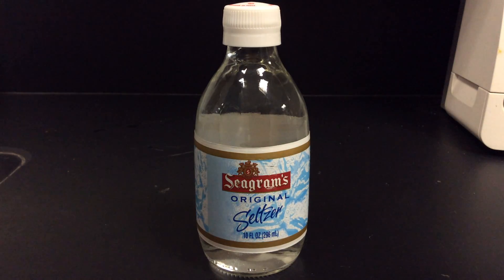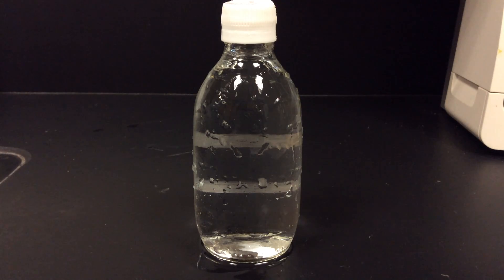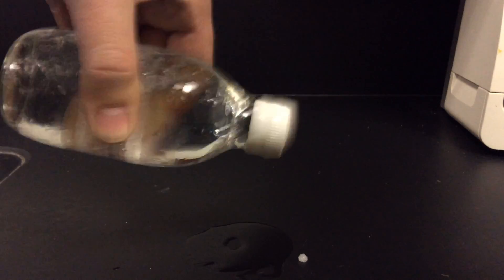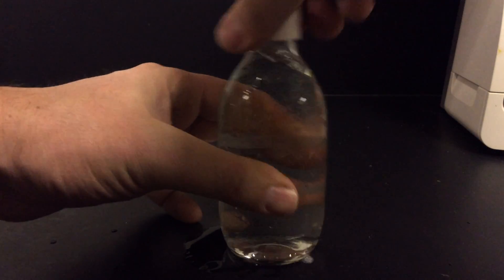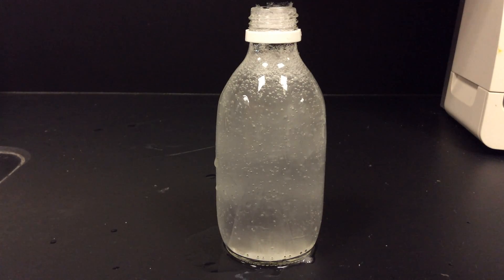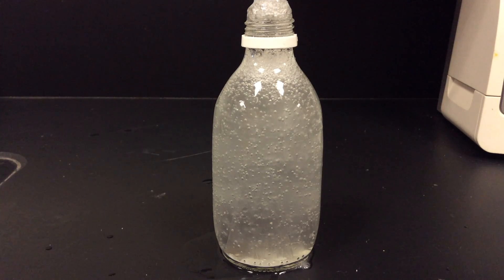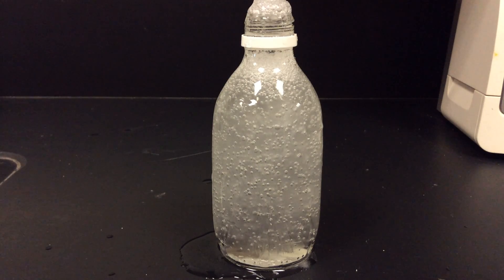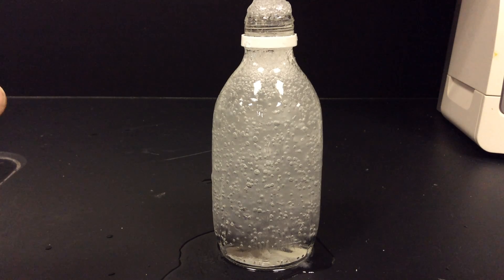Seltzer Water Freezing Point Elevation demo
A bottle of seltzer water at about -5 degrees Celsius is shaken and opened.  The CO2 that gets liberated increases the freezing point because less solute particle are now "in the way" of the solvent and the freezing point is less depressed (or raises) to the temperature of the system causing ice to appear.